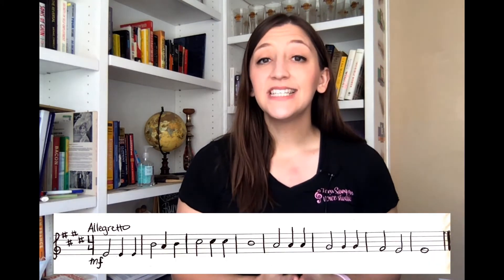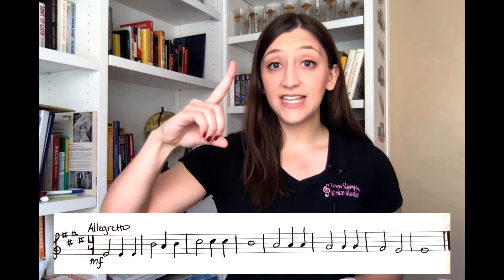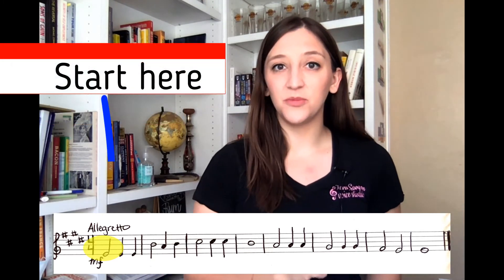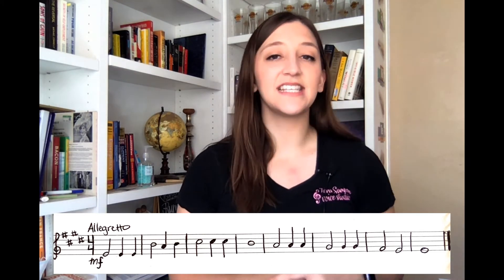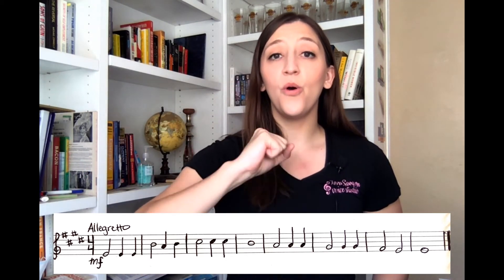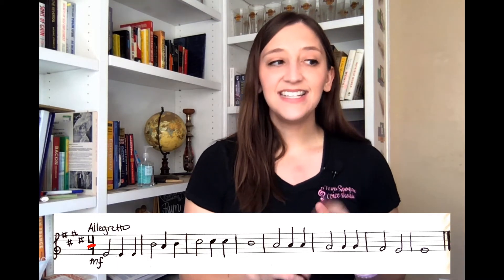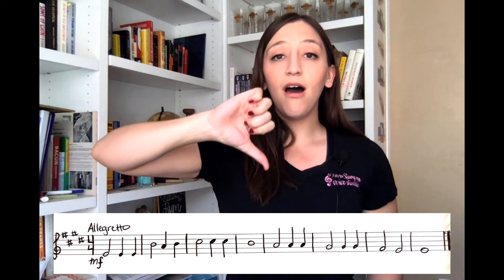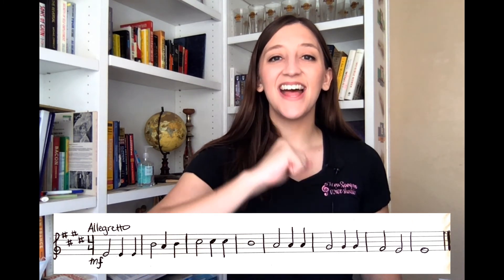Sight Reading Practice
Ever wonder what "sight reading" is? It's reading/singing/playing music you've never seen or heard before! This video requires a basic knowledge of music theory and solfege, so be sure to check out my videos Intro to Music Theory and Intro to Solfege (links below), before jumping into this one.